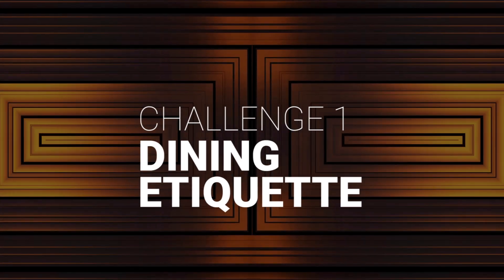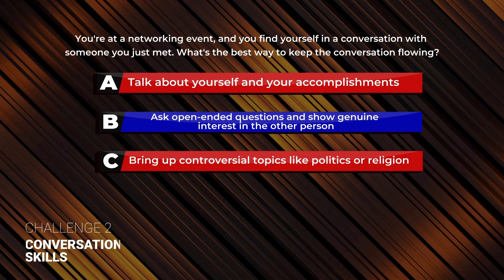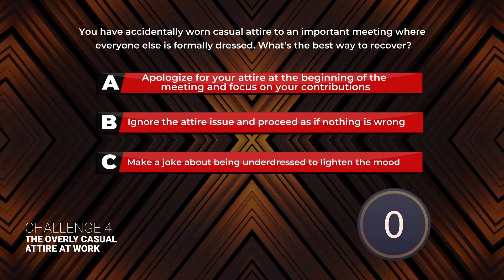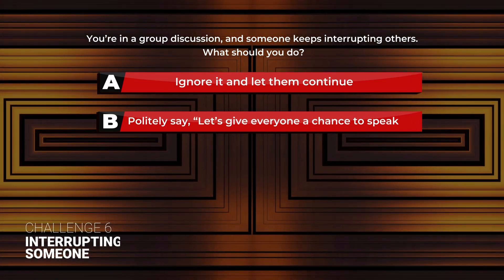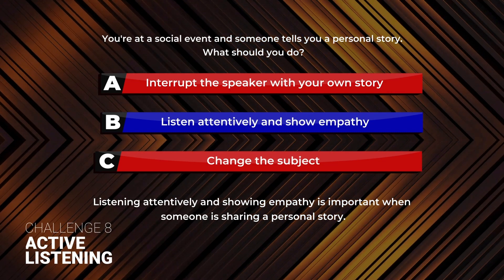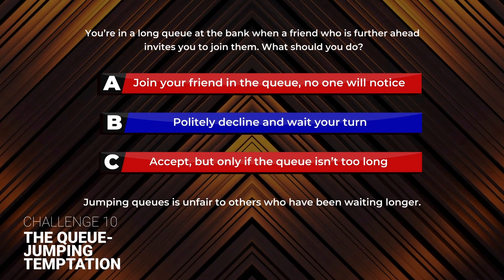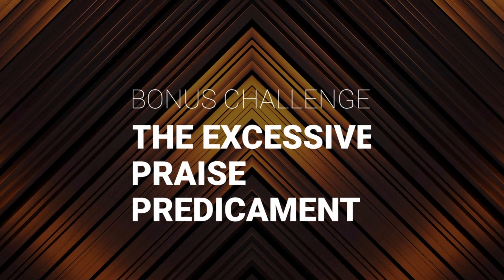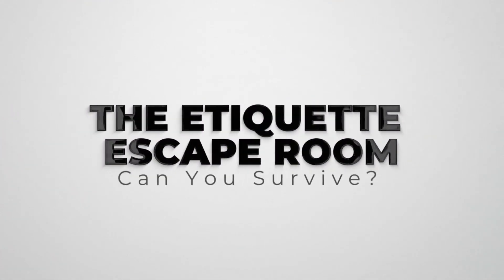Are You an Etiquette Master? Take Our Escape Room Challenge!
Ever wondered if you're the ultimate etiquette expert? Put your manners to the test in our thrilling Escape Room Challenge! Join me as I guide you through etiquette-based puzzles. Can you navigate awkward social situations, master dining etiquette, and ace conversation skills? Find out now and see if you can escape with flying colours.